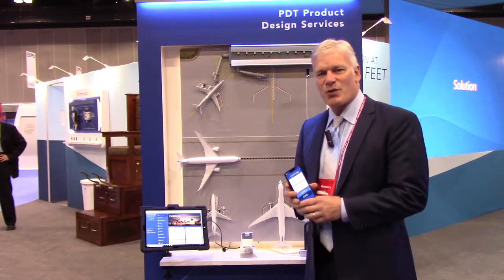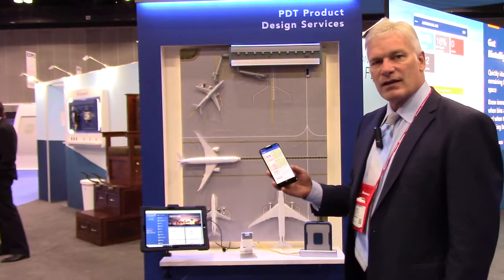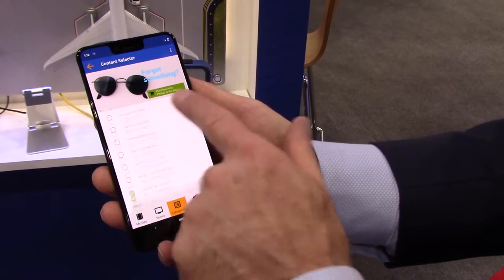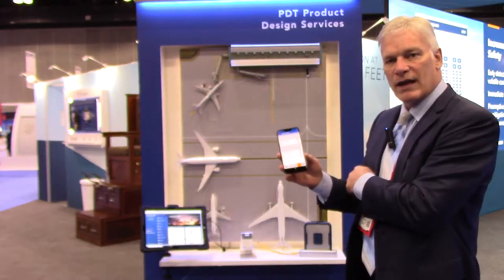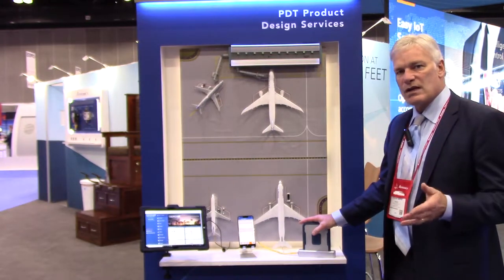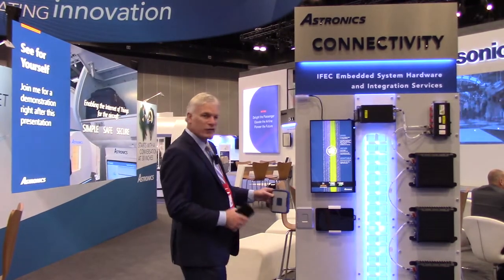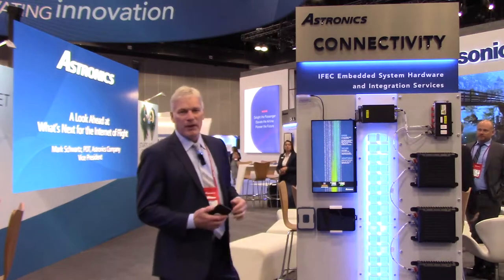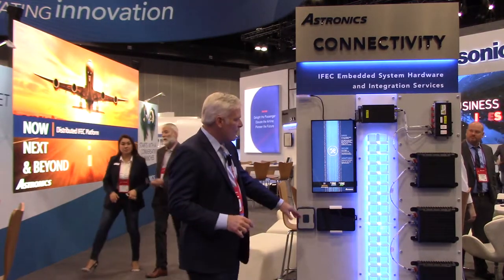Astronics Demonstrates LiFi for Aircraft IFE Content Loading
At APEX, Astronics showed a potential application for using LiFi to load IFE content on/off an aircraft at every turn of the aircraft. Astronics.com